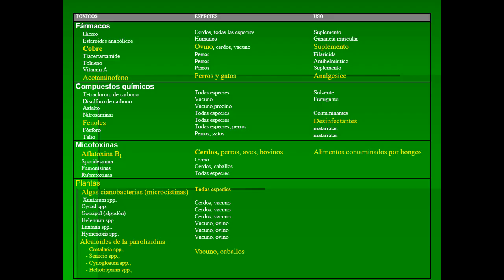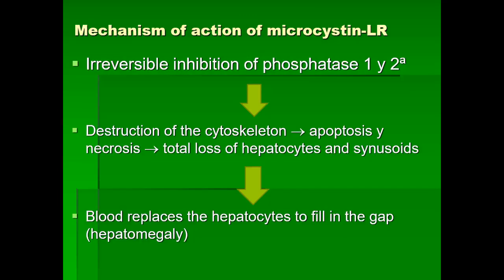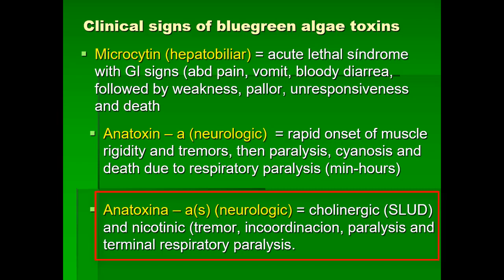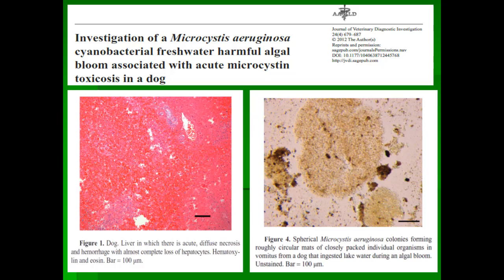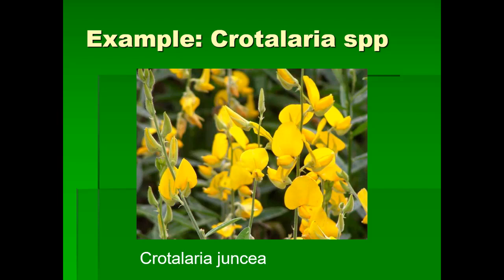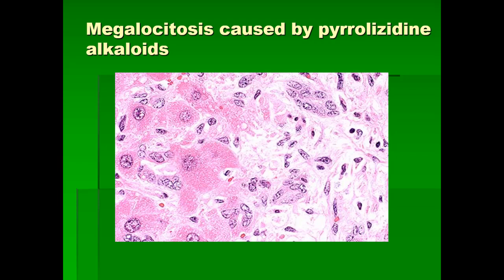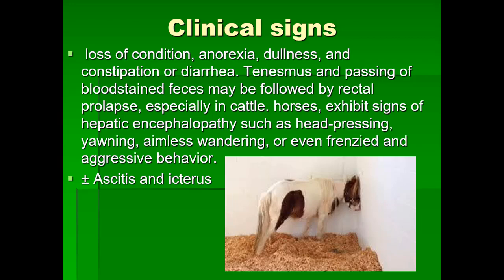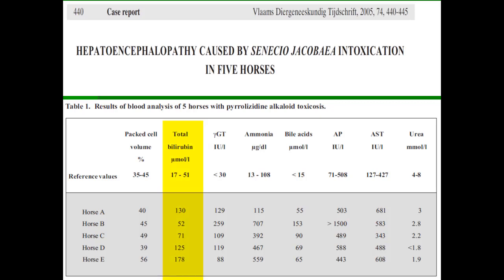toxicants that affect the liver part 2